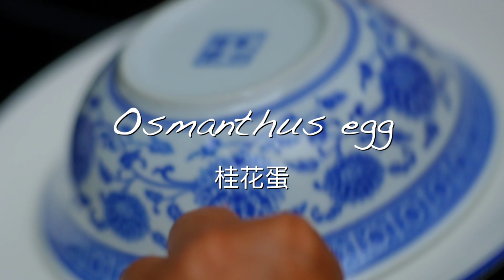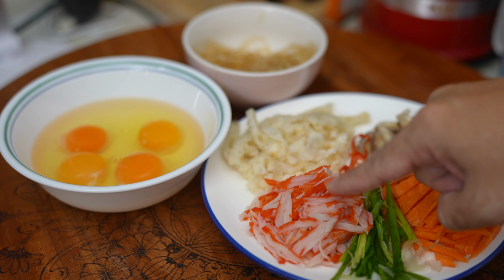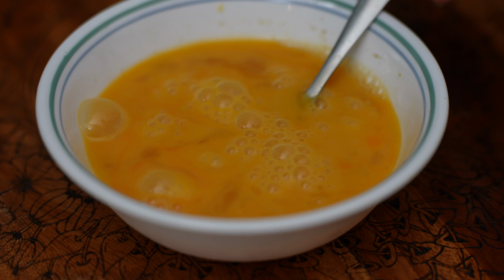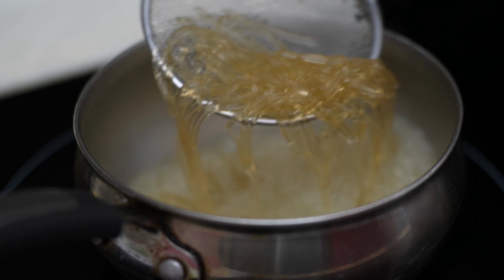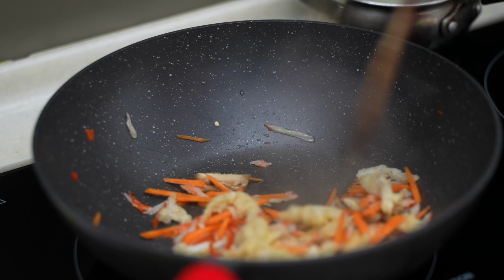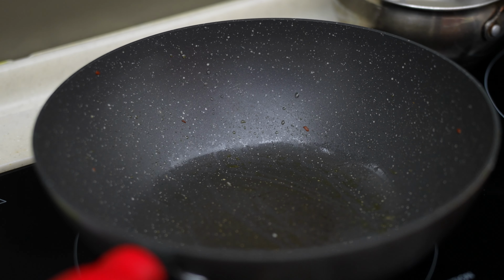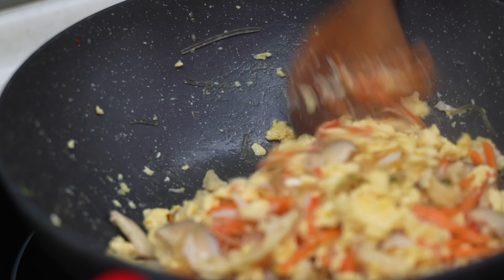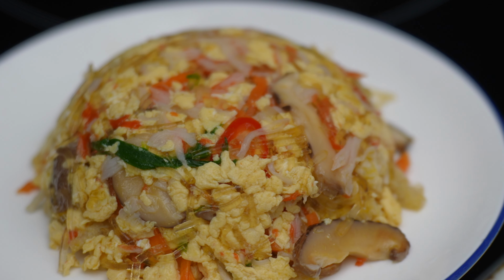Osmanthus egg | Omelette with sharksfin (imitation) | 桂花蛋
Osmanthus egg if ordered outside at restaurant can be very expensive due to the sharksfin as ingredient. But Ah Pa loves this dish a lot as Ah Pa loves eggs and it has many nice flavours in this egg dish. The fried egg is usually very smooth and there's a trick on how to make the egg smooth, which will be shown in the video.

CNY Dish | Osmanthus Egg | 桂花蛋
Shark-Fin Fried Eggs | Osmanthus Egg Shark Fin
Ingredients:
1 small bowl of Imitation shark fin (keep some for garnishing towards the end)
3-4 kampung chicken eggs (Beat the eggs with ½ teaspoon of Ah Pa’s chicken powder, few dashes of white pepper, and corn-starch solutions)
2-3 tablespoons of julienned carrot
2-3 tablespoons of sliced imitation crab meat
2-3 tablespoons of sliced spring onions (keep some for garnishing towards the end)
2-3 tablespoons of sliced fish maw
2-3 tablespoons of sliced shitake mushroom
A few slices of fresh red chili